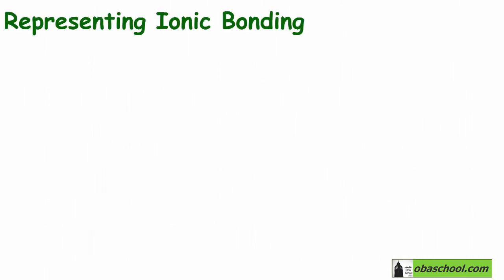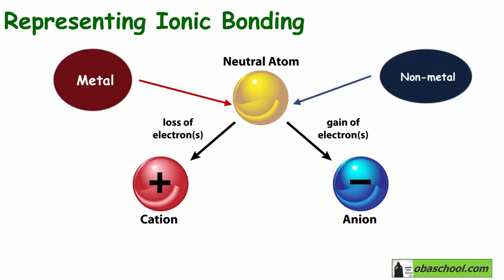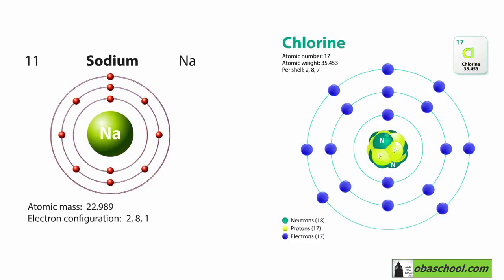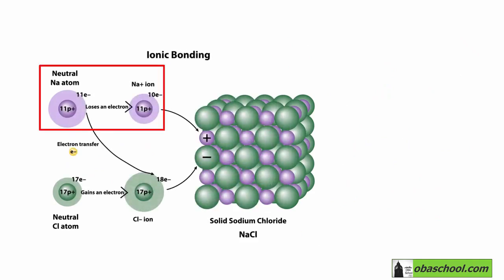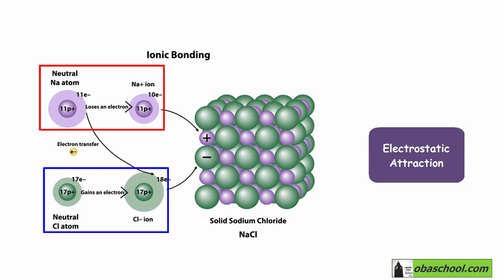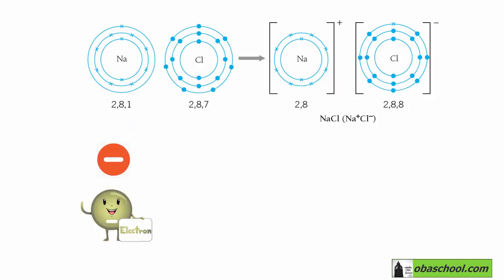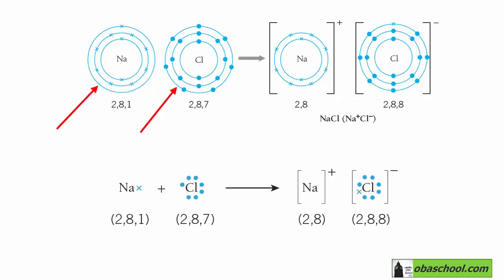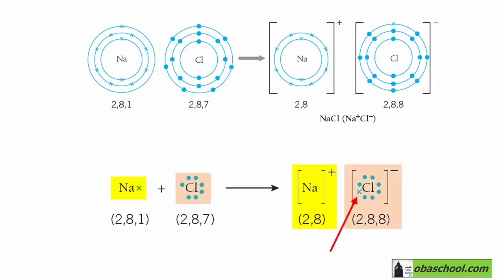GCSE Chemistry Revision - Structure and Bonding - Atoms and Ions - Representing Ionic Bonding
gcse chc 03 02 representing ionic bonding   e 720